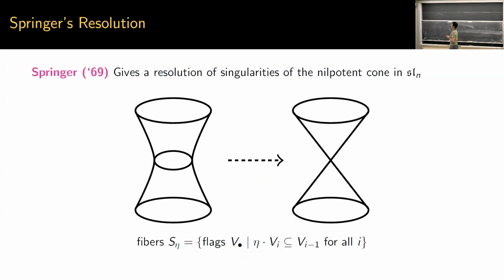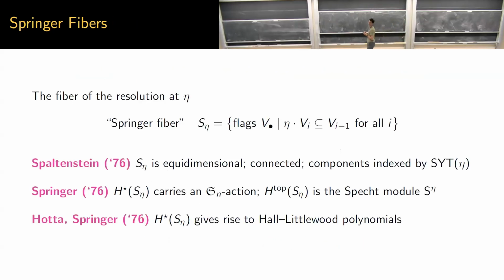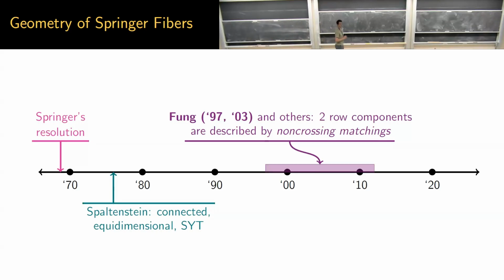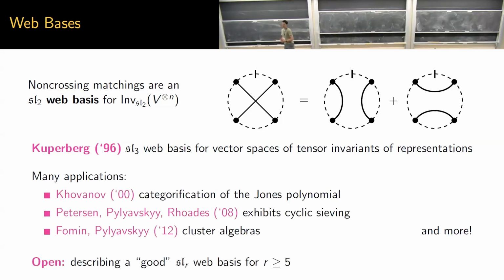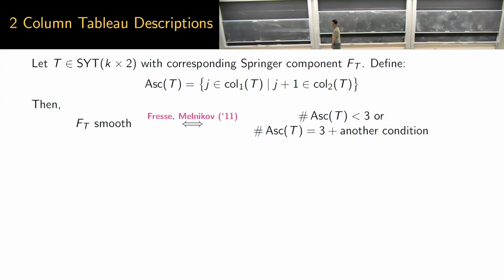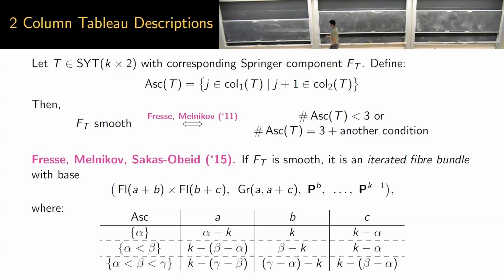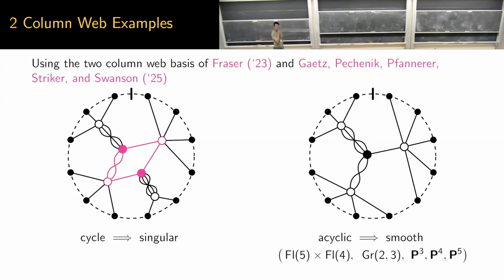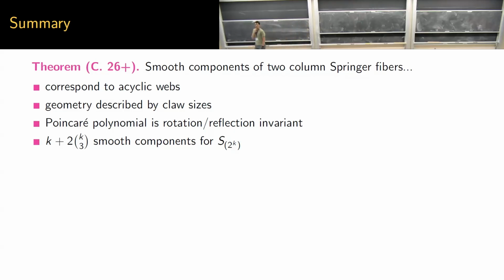Mike Cummings – Webs and smooth components of two column Springer fibers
Speaker: Mike Cummings (University of Waterloo)
Title: Webs and smooth components of two column Springer fibers

sites.nd.edu/cmnd2026-thematic-program